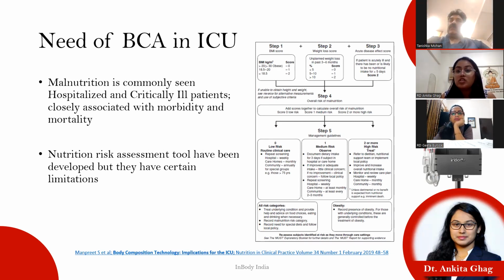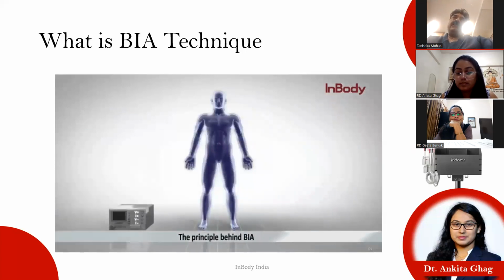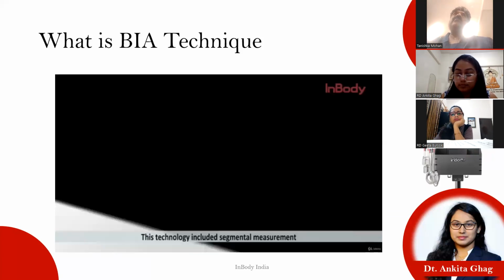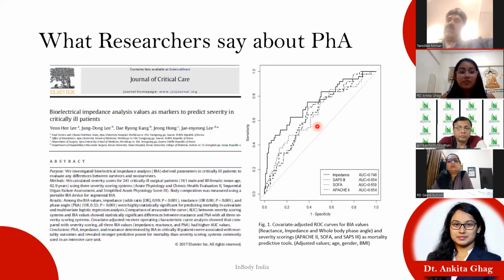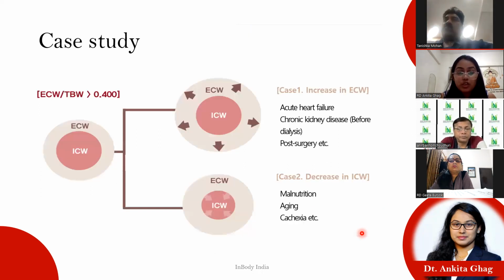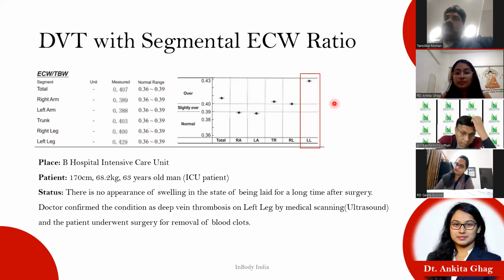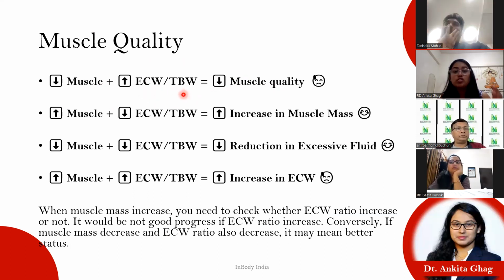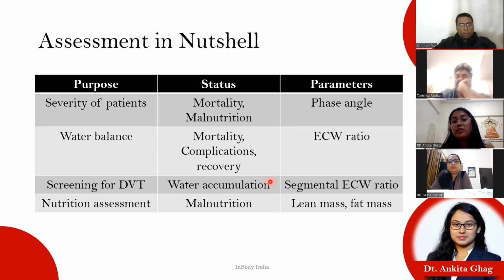Bio Impedance Monitoring in Critical Care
Speaker : RD Ankita Ghag
An online CME organized by Indian Society for Parenteral and Enteral Nutrition